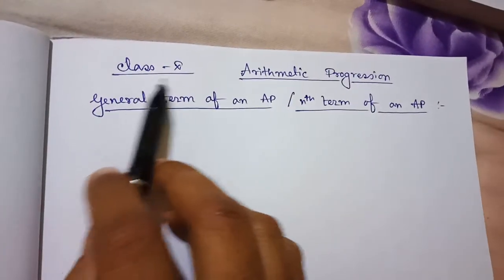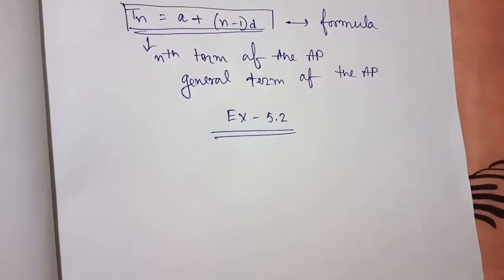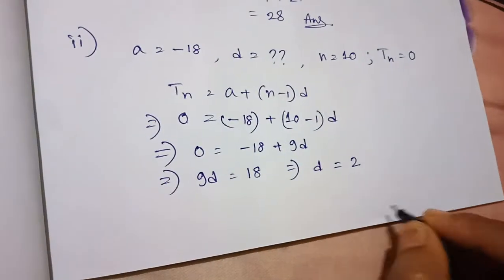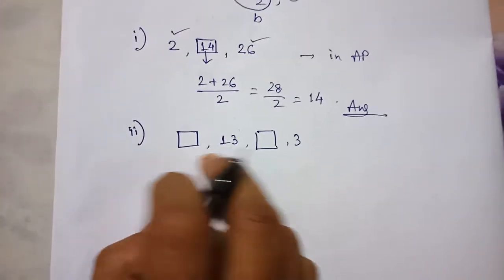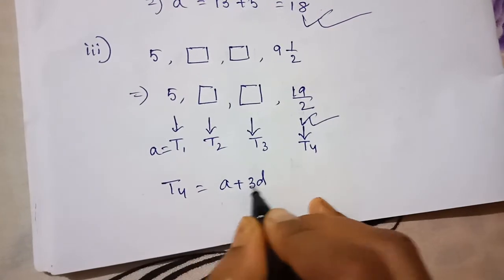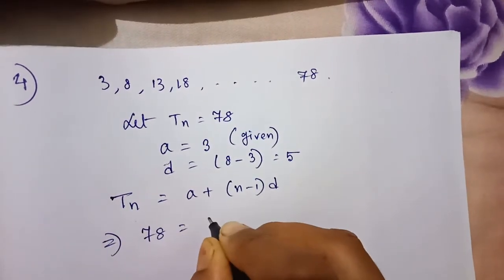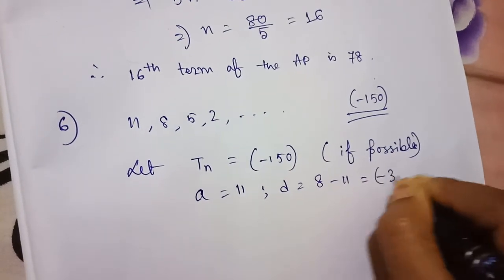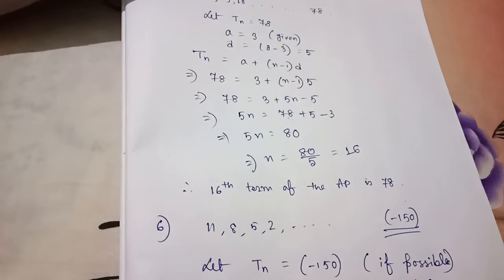Class X Maths | General term of an Arithmetic Progression | Its Applications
Hello students

My previous videos related to class X are :
Euclid's Division Lemma and Algorithm
Quadratic Equation and its Solution by Factorisation
Quadratic equation and Nature of roots